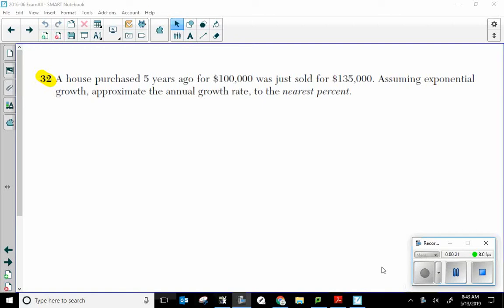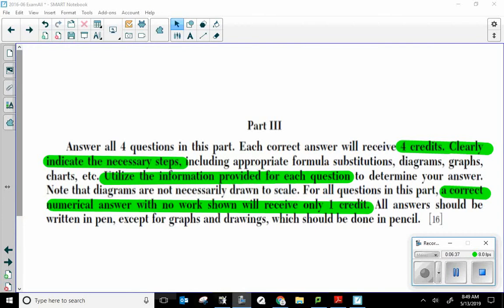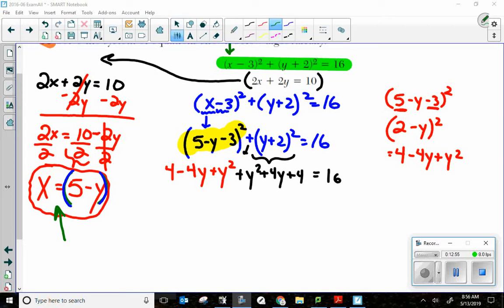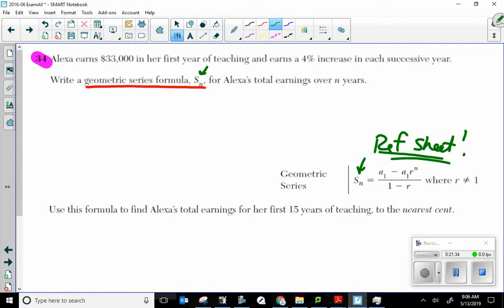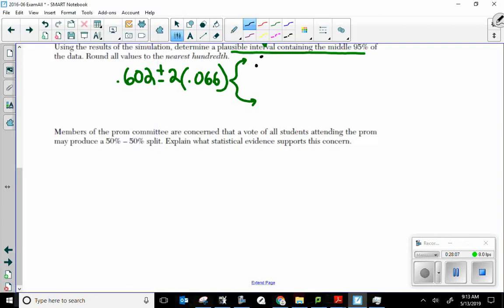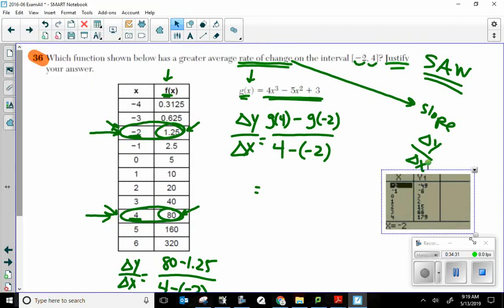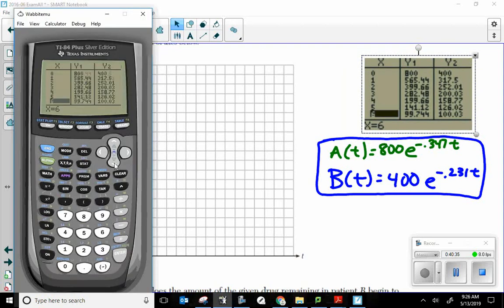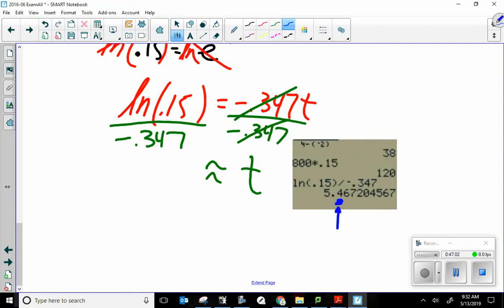Visca Algebra 2 Common Core Exam June 2016 Problems 32 - 37